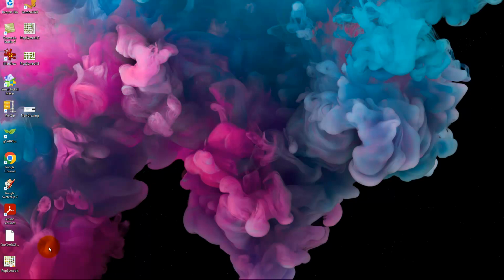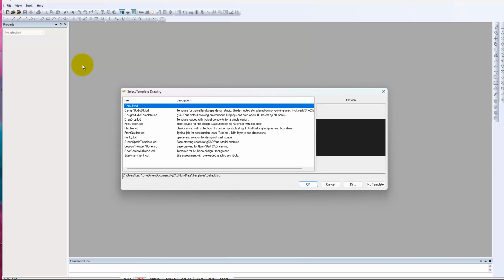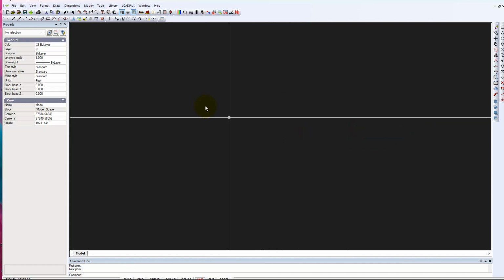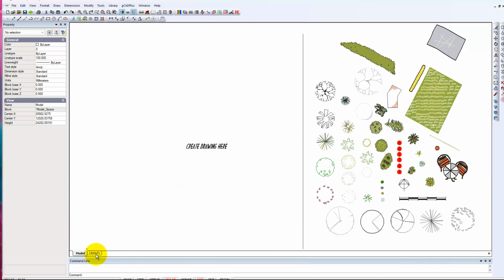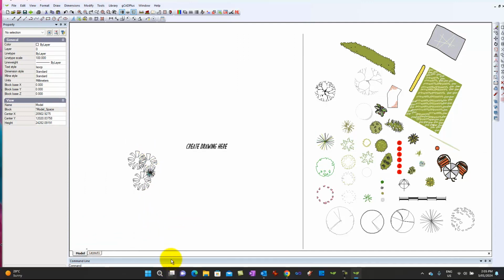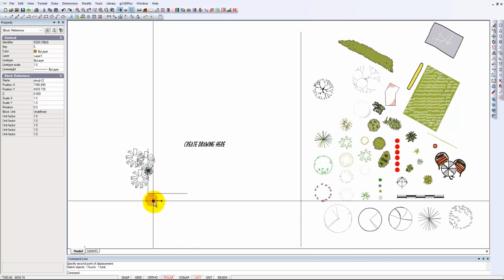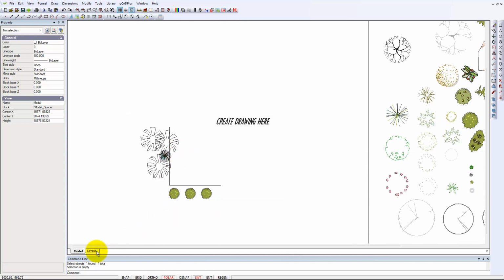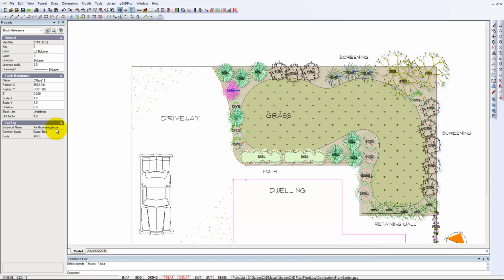How to create a new landscape drawing - part 1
Here is a little movie that shows how to start gCADPlus, choose a template populated with some plant symbols, check the space available for a design, drag some symbols into position, create a small courtyard, and alter the length of one side of the courtyard. We opened a second template and worked on a design for a front garden that slopes from the road to the dwelling. We edit the drawing and confirm in this template that, if required, plant symbols can be tagged to entries in an accompanying plant database file.